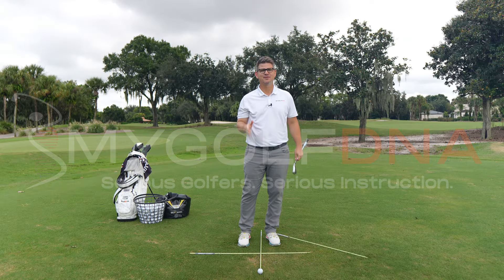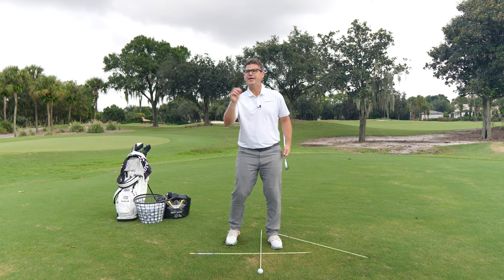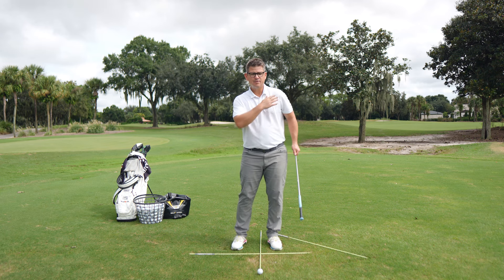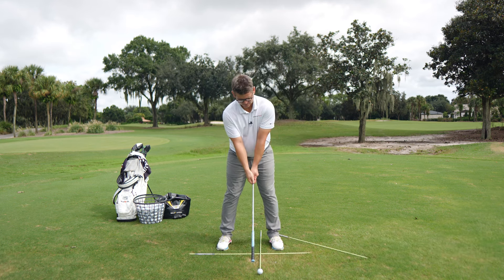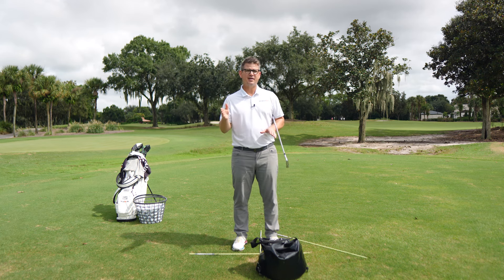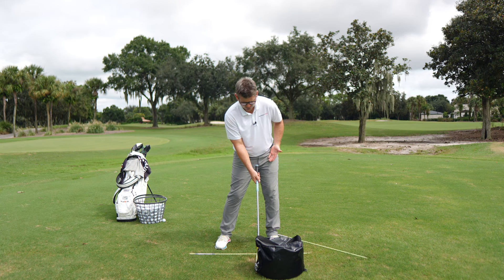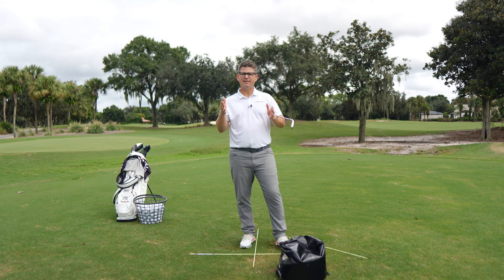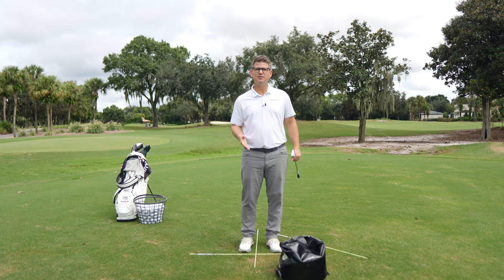Perfecting Your Golf Swing Sequence | Week 3: Moving Through Impact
Visit MyGolfDNA.com and Sign Up For a Free Membership

We will then grant your account a free virtual lesson to be used anytime anywhere. Please allow 24-48 hours after you submit your swings for review.

1 Virtual Lesson Per Student.

Timestamps:
0:00 - Intro
1:32 - Impact Alignments
3:33 - Step 1
8:57 - Step 2
11:45 - Step 3
17:24 - Final Thoughts

-Personalized coaching designed to match YOUR DNA

-Over 100,00 Virtual Lessons given